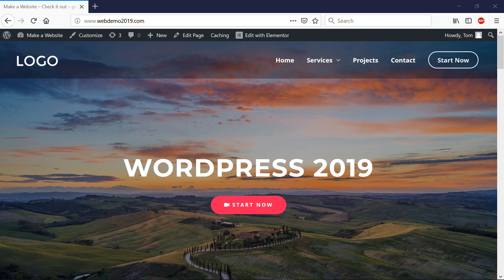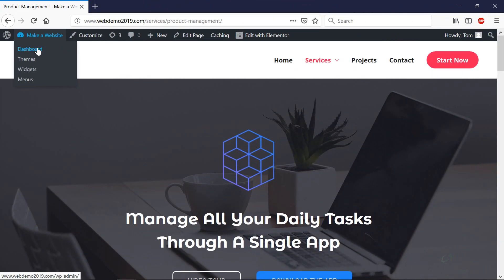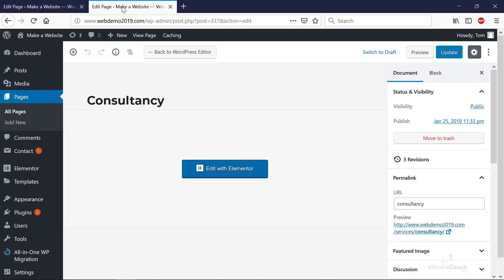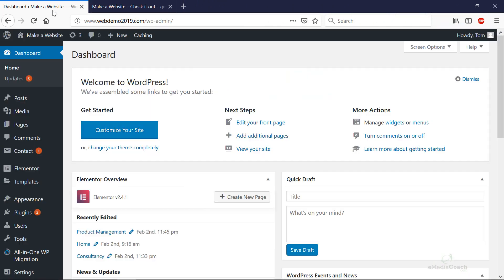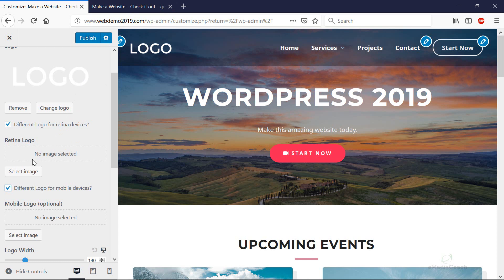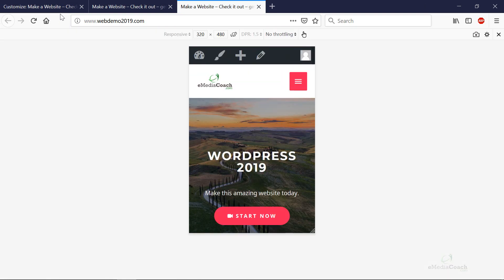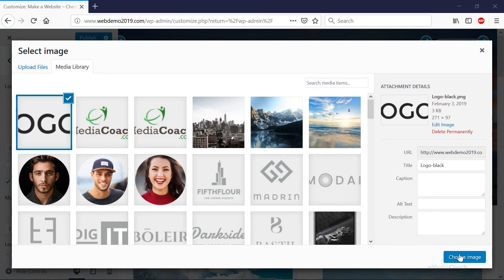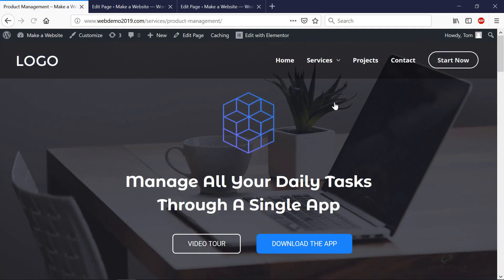Astra WordPress Theme - Change Header Style & Mobile Logo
After adding new pages (using Astra templates), you might notice the header area is a different style. Also, you may notice the logo on mobile doesn't show up on a light background. In this video I go through how to easily edit these things.

0:58 - Change page header style
2:32 - Change logo in mobile responsive mode